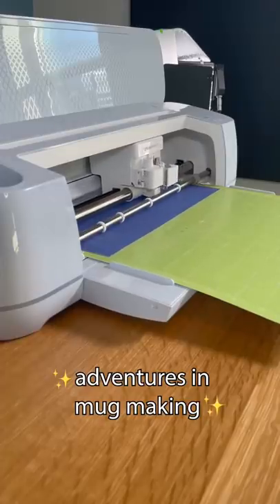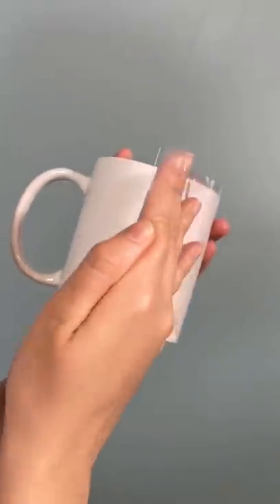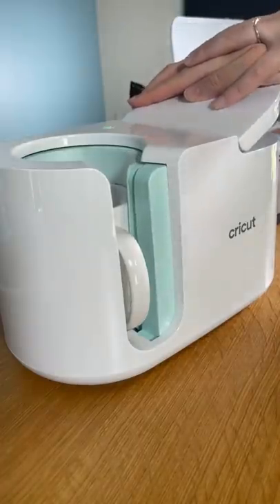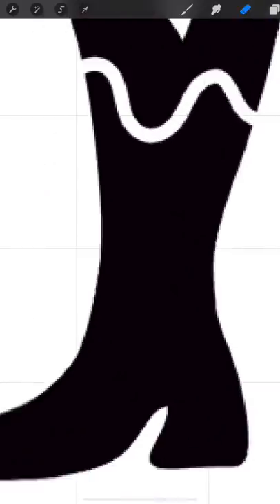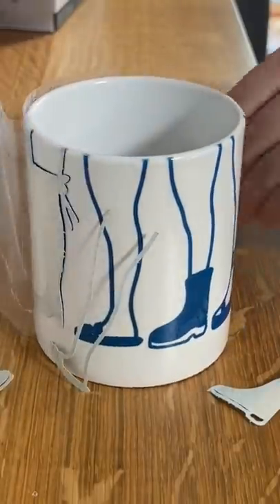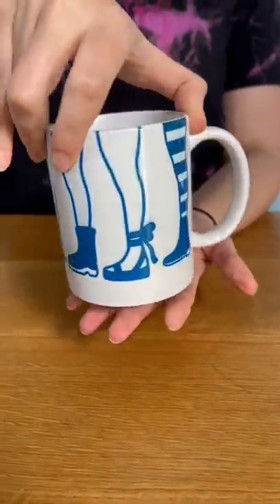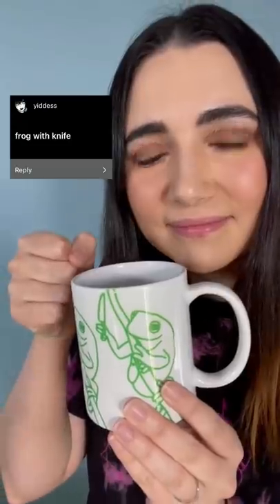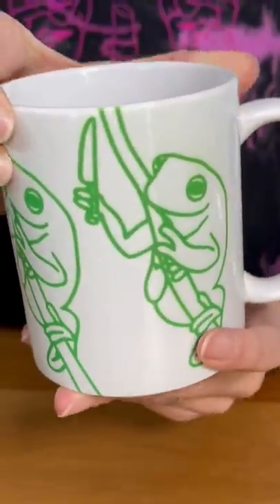we got a custom mug making machine ☕️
we got a custom mug making machine, so of course I had to test it out. this episode's mugs are legs, frog with knife, and stapler